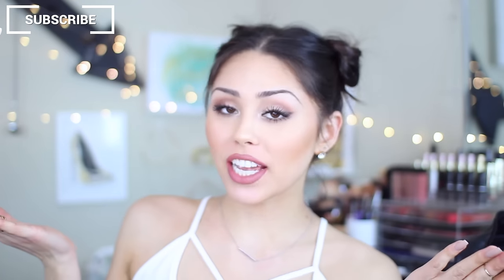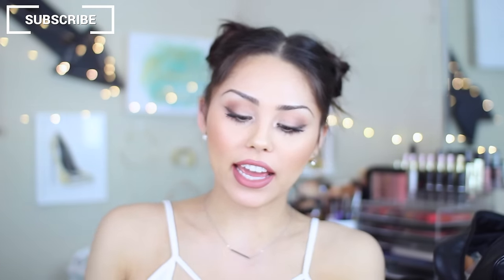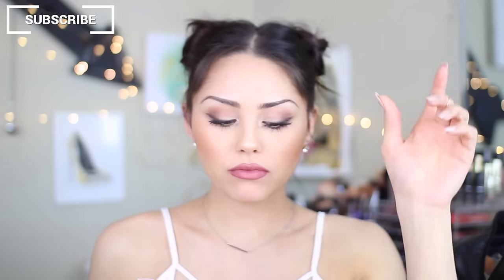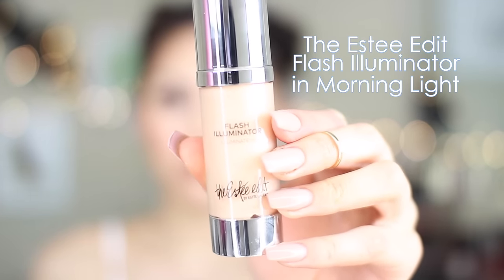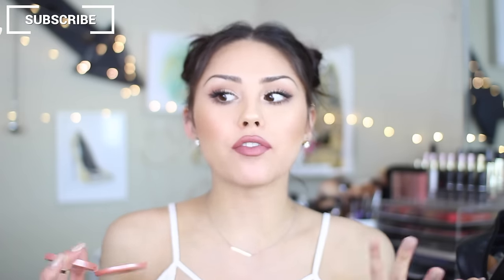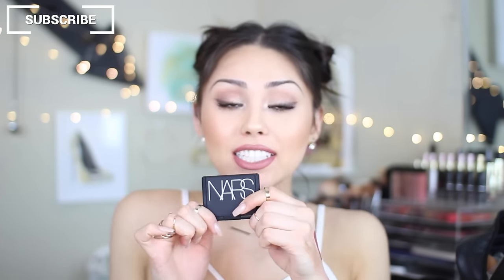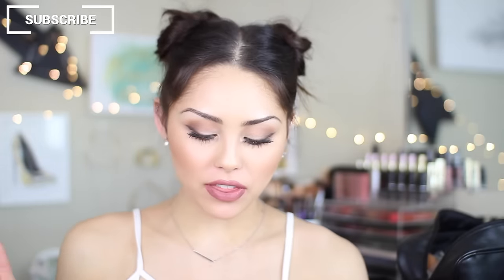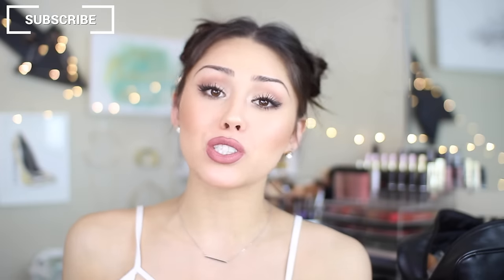Sephora VIB Sale HAUL | Tarte, Marc Jacobs, NARS, Anastasia, BITE Beauty & MORE! Roxette Arisa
It's that time of year!!! The Sephora VIB SALE is here!!! I went to Sephora yesterday and bought some new makeup so I wanted to show you all. I tried to get this video up as soon as possible so that you all could have some inspiration on what to buy during the sale. I know the sale ends in just a few days so if you're Sephora VIB or Sephora VIB Rouge, hurry up and save money!!! :)

M A I L & B U S I N E S S I N Q U I R I E S

CODE: RoxetteArisa